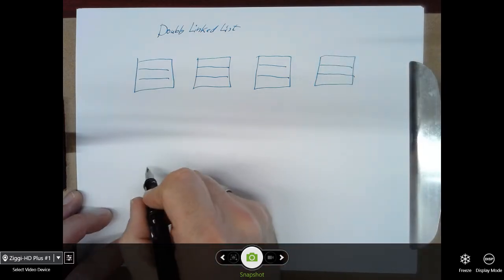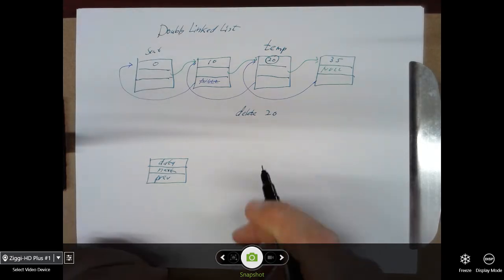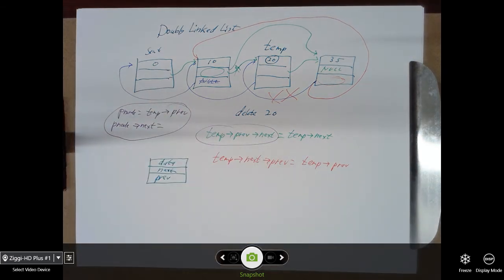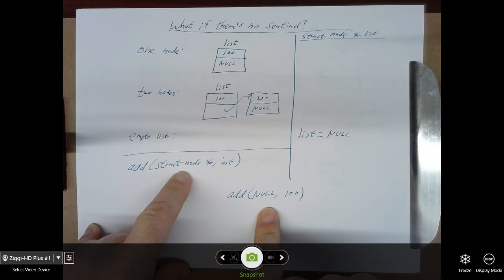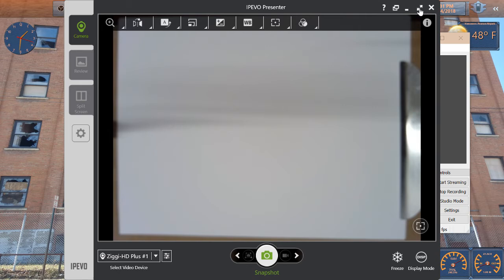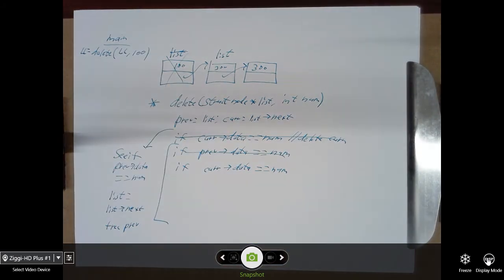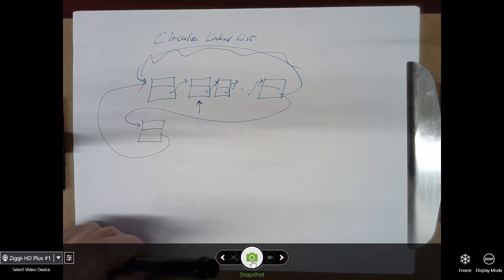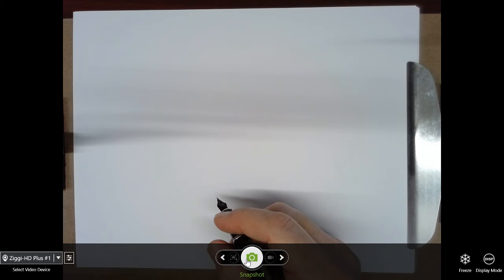CSE 222B2 20180124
doubly linked lists,circular lists, lists without sentinel nodes, stacks, queues